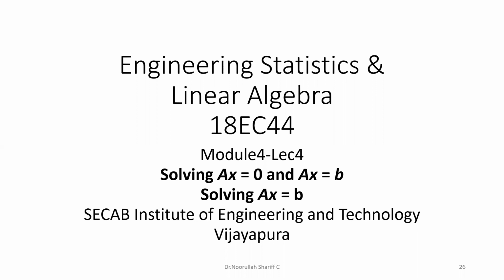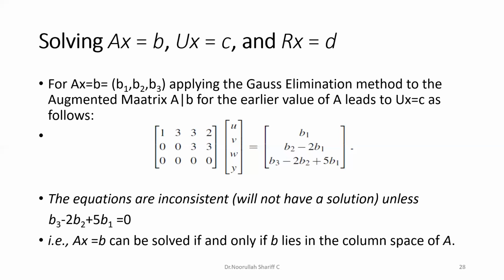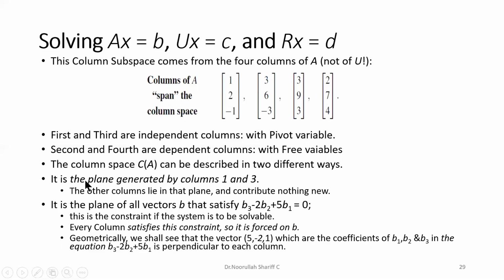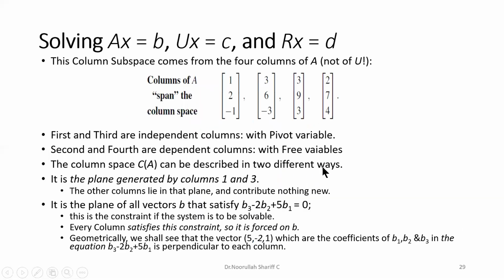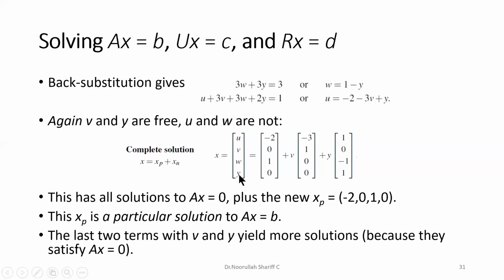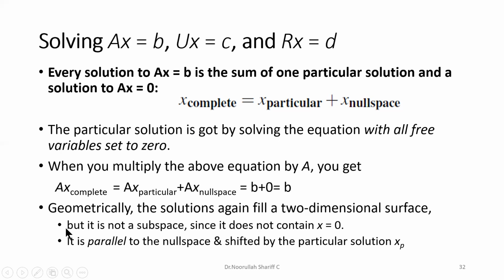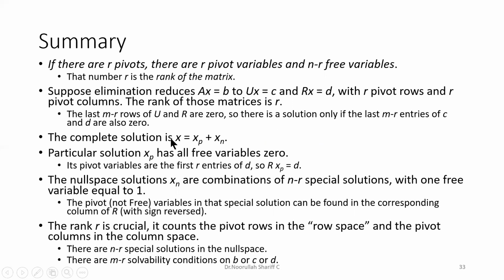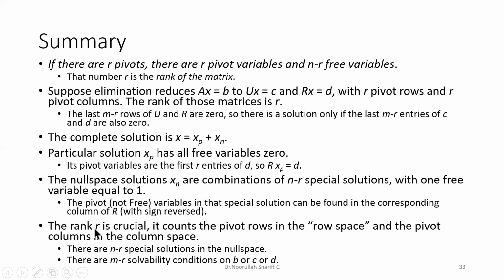ESLA-MOD4 LEC4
Course: Engineering Statistics and Linear Algebra
Module4:
Lecture: Solving Ax=b